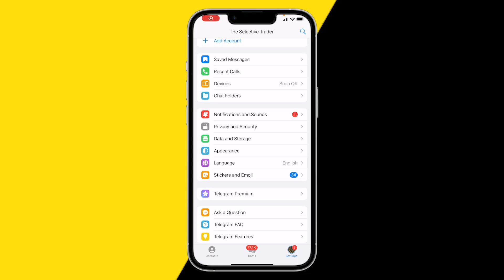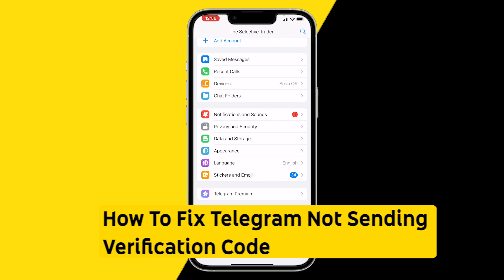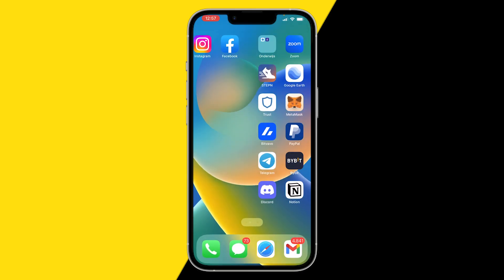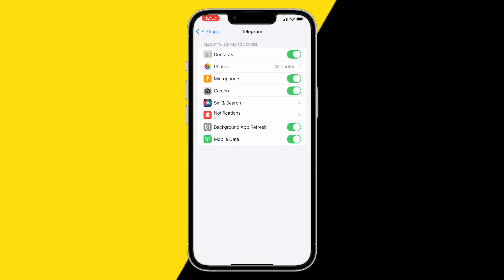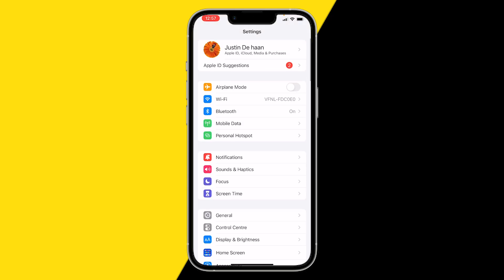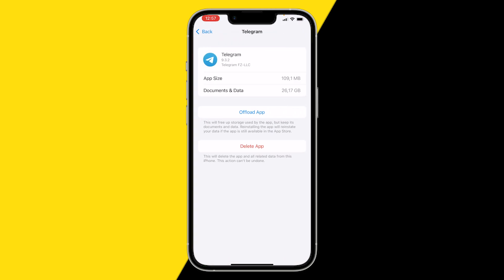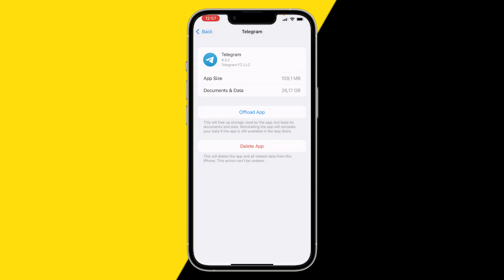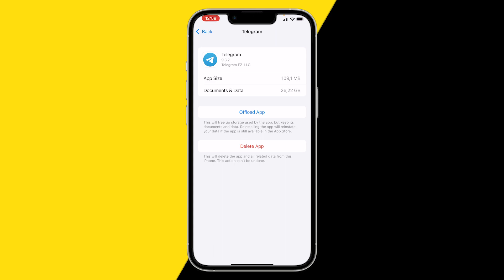How To Fix Telegram Not Sending Verification Code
How To Fix Telegram Not Sending Verification Code - Full Tutorial

In this video we are going to show you how you can the Telegram not sending verification code problem.